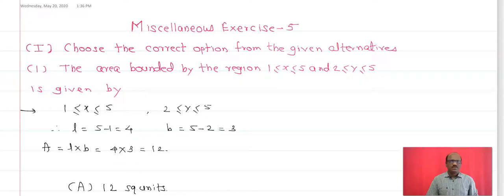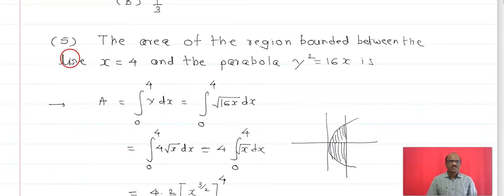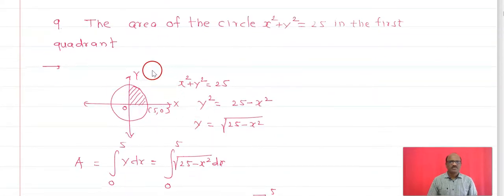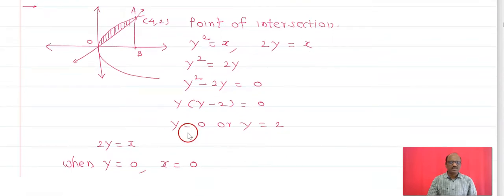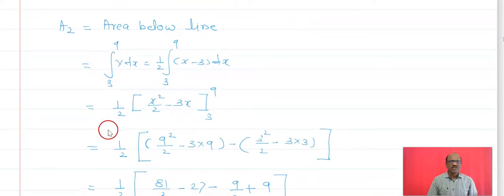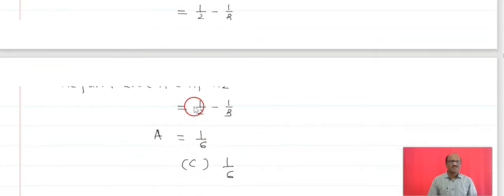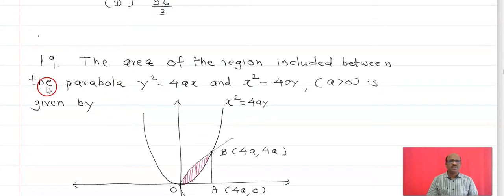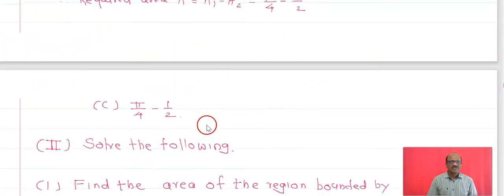Class -12|New Syllabus|Maths-2|Application of Definite Integration|Misc-Ex-5|Maharashtra State Board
I am uploading the video of Mathematics-2 about the Fifth Chapter -Appication of Definite Integration ,Miscellaneous Exercise-5